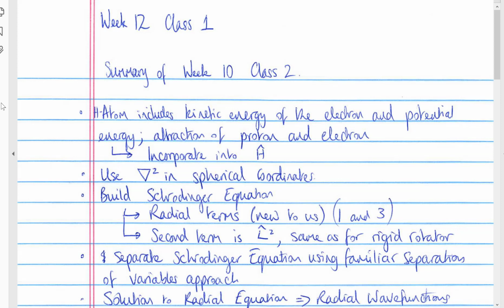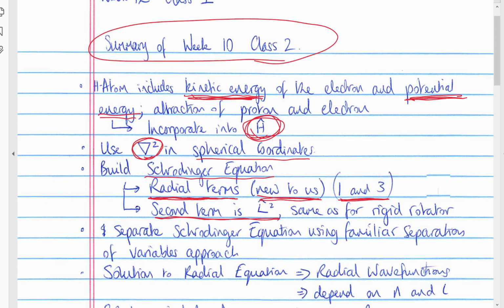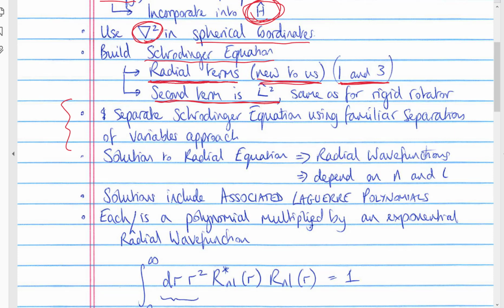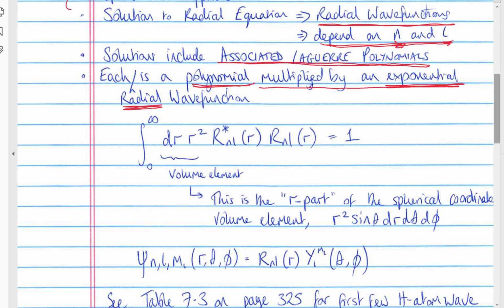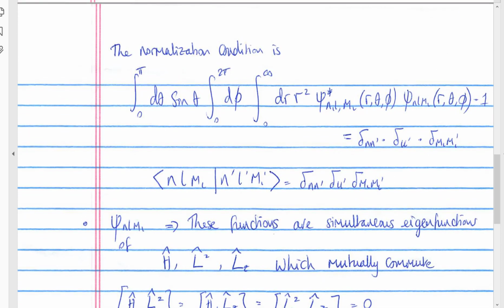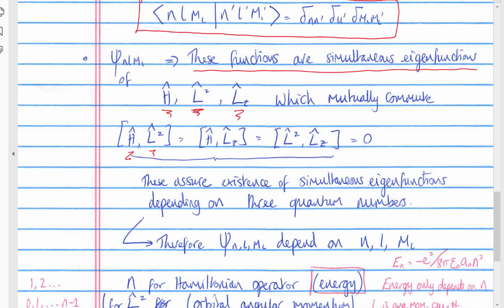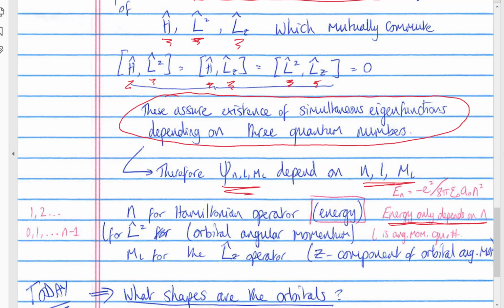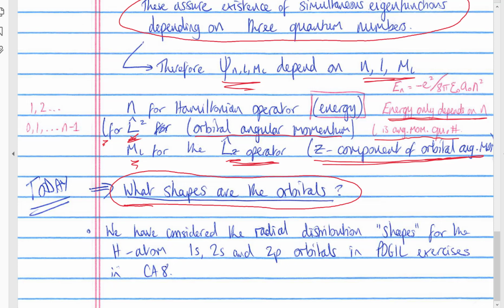Lecture 33: Summary prior week's work, looking ahead towards orbital shapes.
A summary of the week 10 work on the solution to the Schrodinger equation for the H-atom and a look towards studying the shapes of the H-atom orbitals